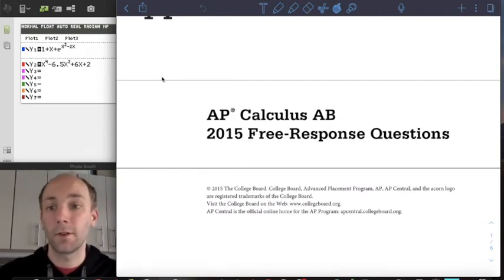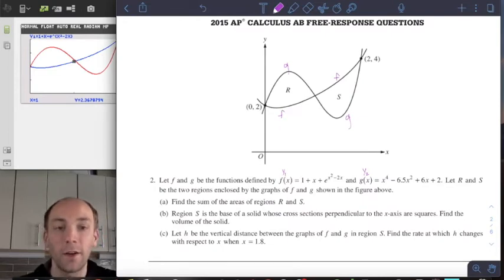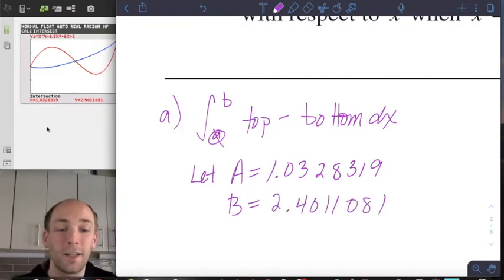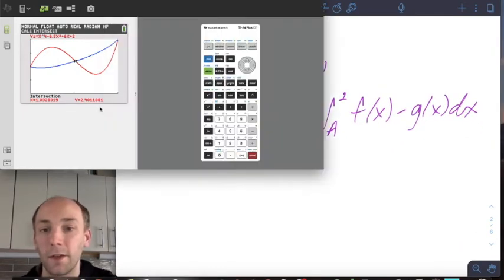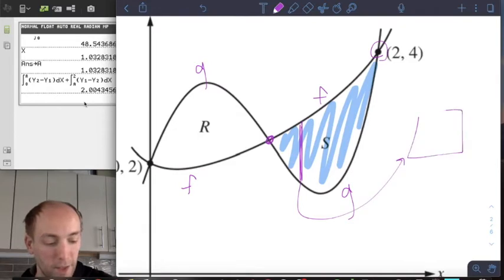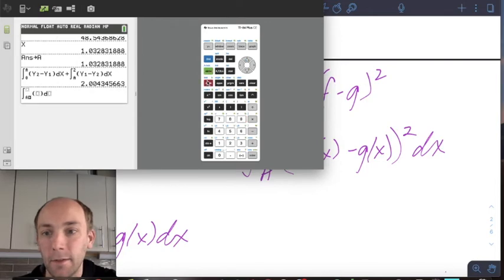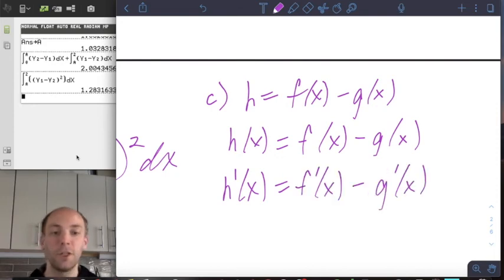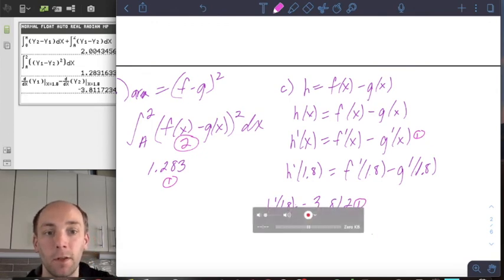AP Calculus AB 2015 FRQ 2